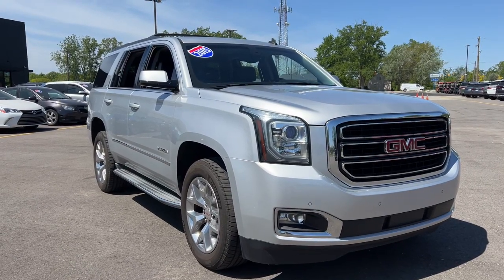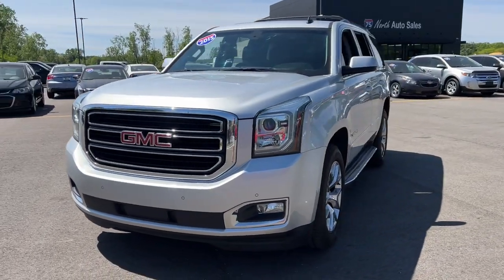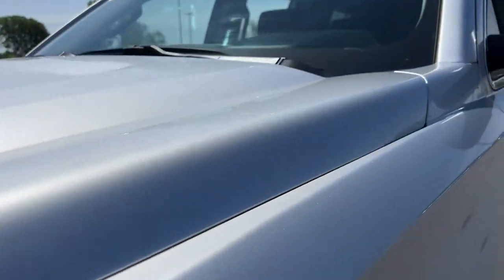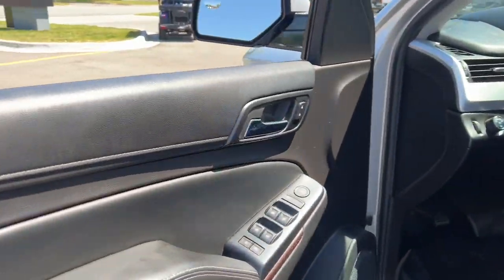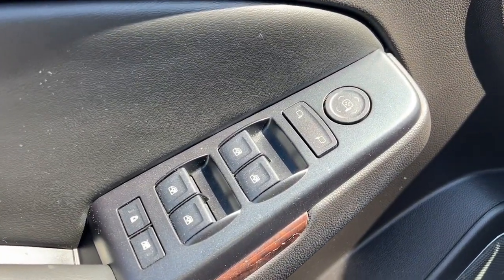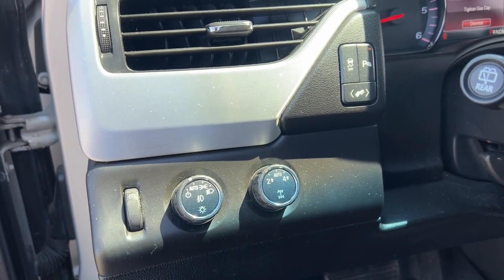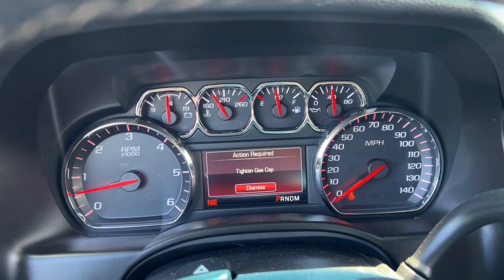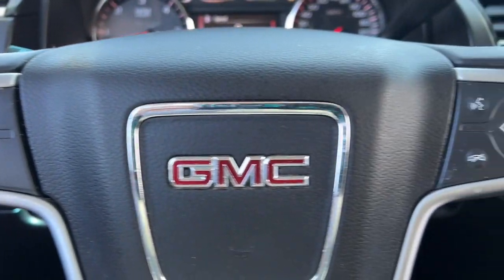2015 GMC Yukon Flint, Fenton, Grand Blanc, Swartz Creek, Flushing 2381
Quicksilver Metallic Used 2015 GMC Yukon SLE available in 1437 W. Hill Road, Flint, Michigan at 75 North Auto Sales. Servicing the Flint, Fenton, Grand Blanc, Swartz Creek, Flushing, MI area.

Yukon SLE
2015 GMC Yukon SLE - Stock#: 2381

75 North Auto Sales
1437 W Hill Rd

2015 GMC Yukon SLEbrEcoTec3 5.3L V8 4WDbrbr4WD.brbrbrAwards:br  * JD Power Automotive Performance Execution and Layout (APEAL) Study   * 2015 KBB.com Brand Image Awards